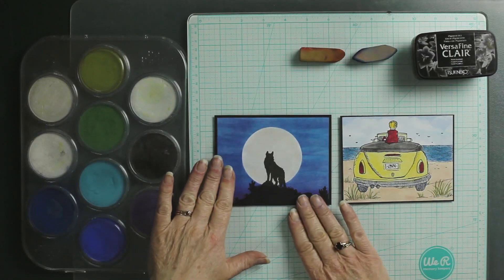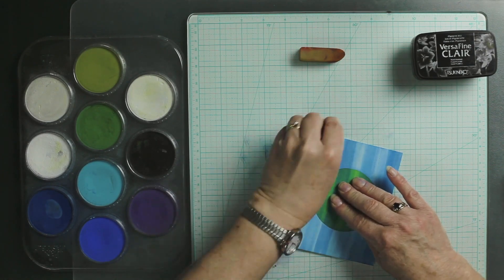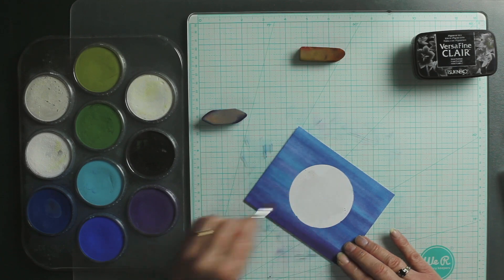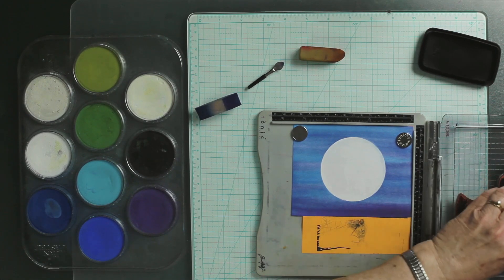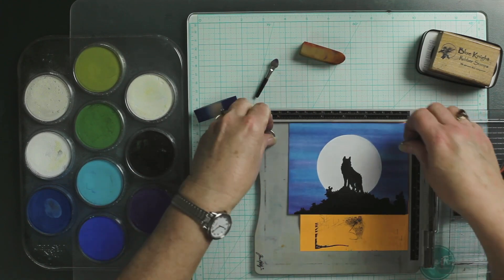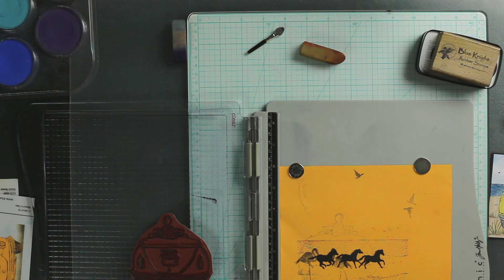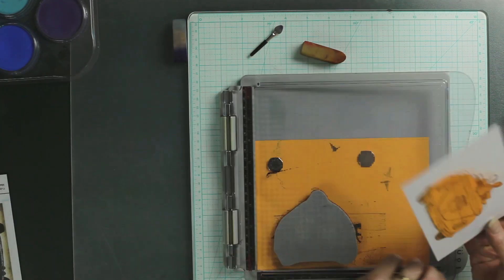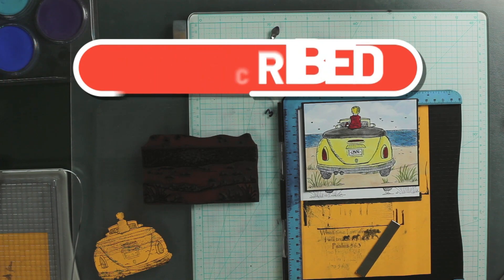Masking techniques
Showing the basics of masking. Masking your stamped image.